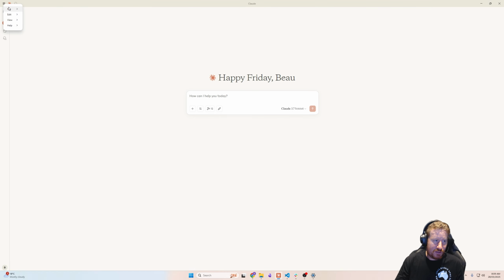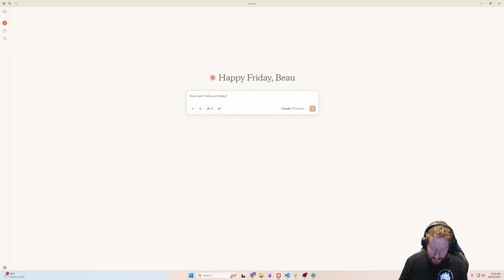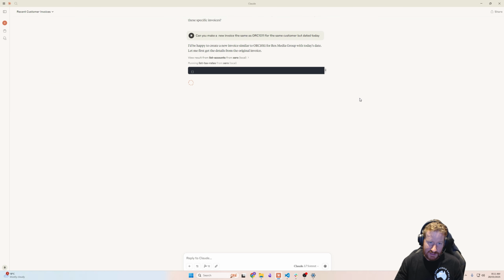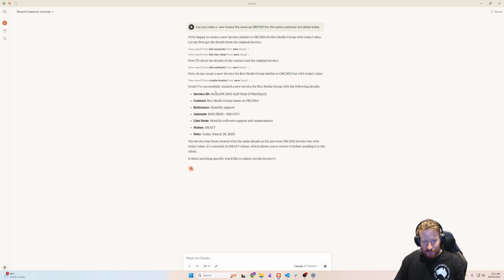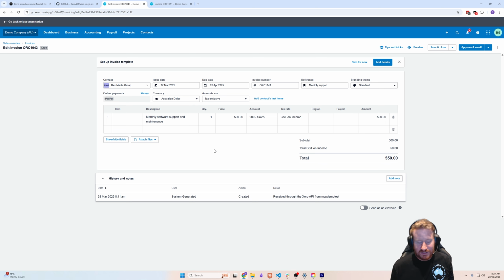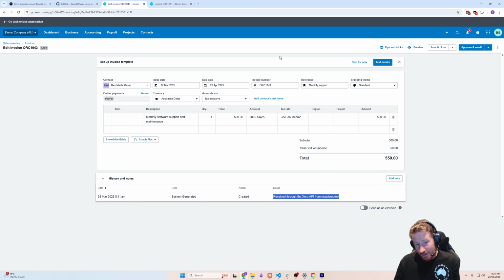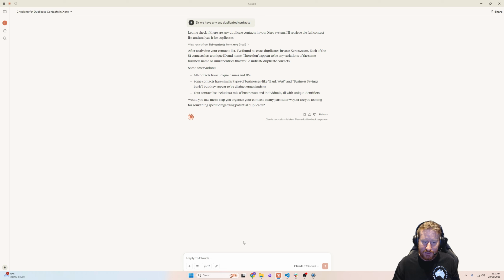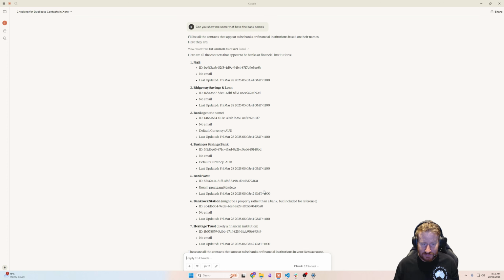Xero MCP Server Demo!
00:00 Intro
00:33 Blog Links and Github
01:18 Showing Claude with Xero MCP Link
01:35 Invoice Query Example
02:25 New Invoice Action Example
03:22 Invoice Creation Check in Xero Blue
04:36 Contacts Query Example
05:11 Second Contact Follow Up Query
05:44 Closing Thoughts
06:00 Like and Subscribe!

The March Xero Eco System Update contained the release of the Xero MCP Server - in this video we run through some basic things it can do